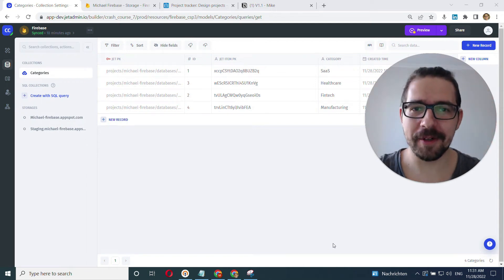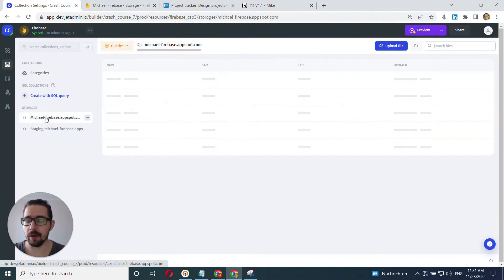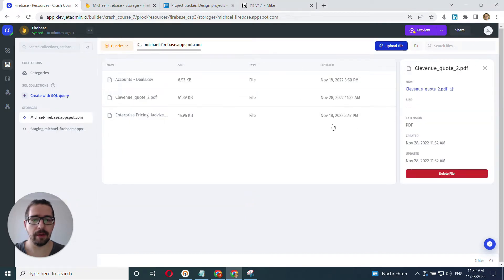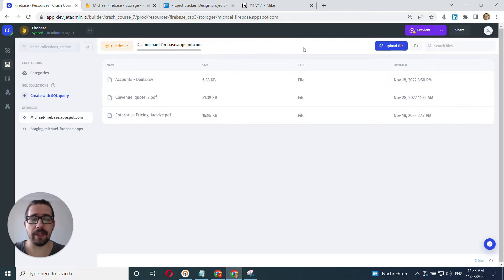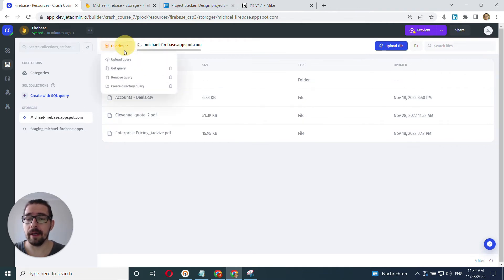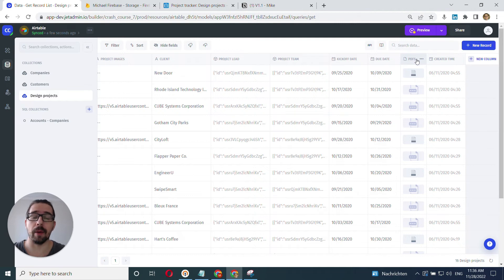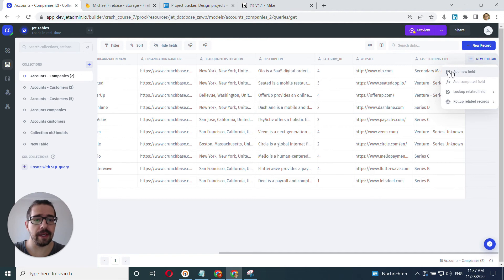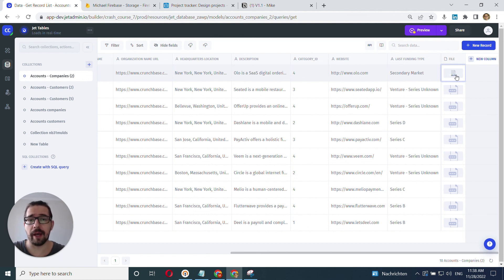Data Editor - Working with Files and Storages in Jet Admin